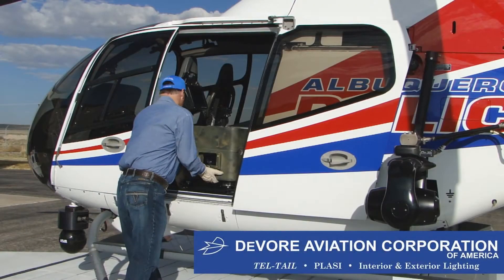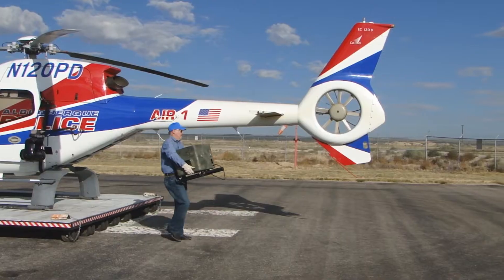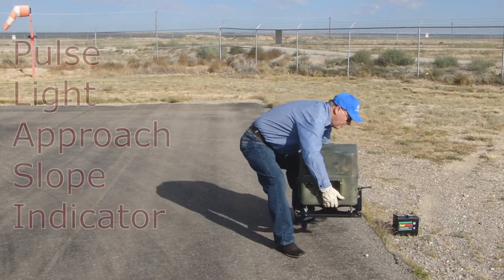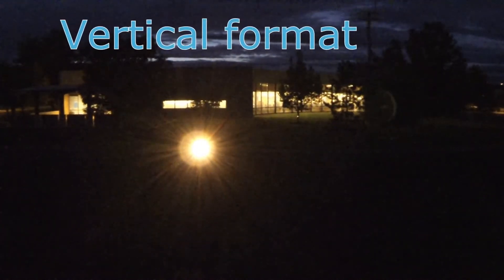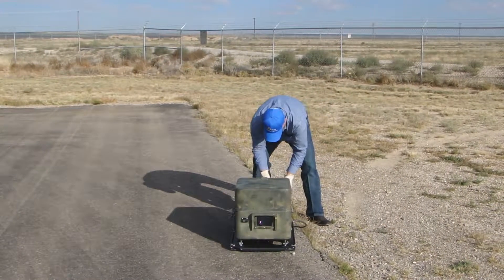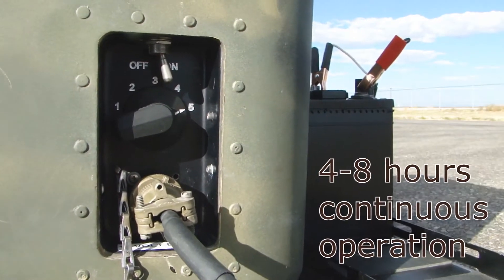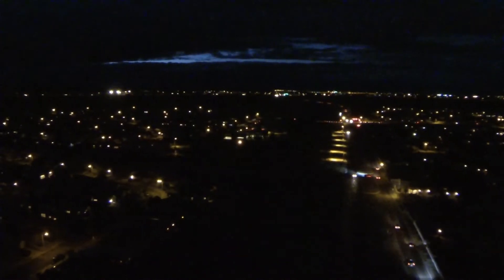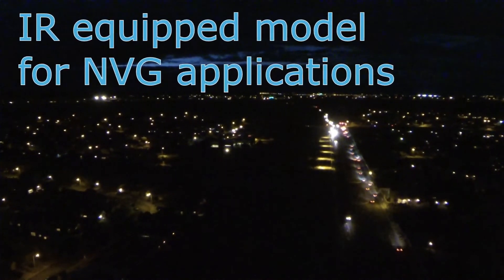DeVore Aviation Mini PLASI - Final...v2....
Most recent Updates:

Replace far away day time footage with closer day time footage
Added PLASI photos at end of presentation
Changed music track - removed annoying high pitch horns...
Digital zoom on PLASI day shot.

Previous Updates:

Color matched the fonts
Added some text
Raised music volume slightly

Special thanks to Sergeant Will Taylor for the use of the Albuquerque Police Dept. helicopter.